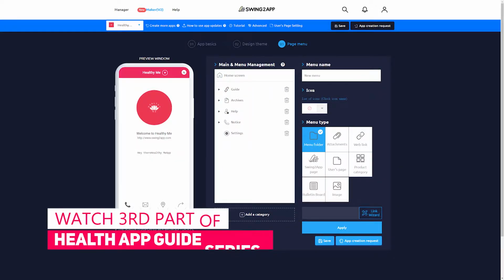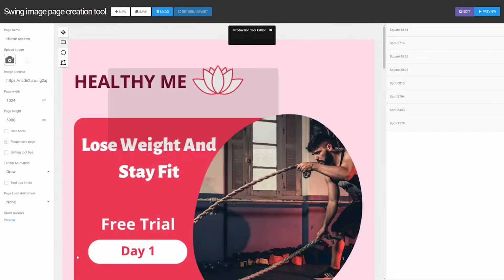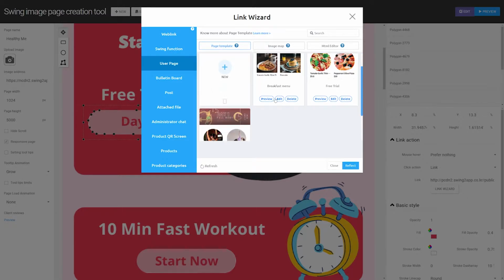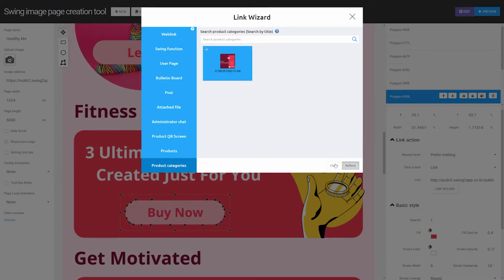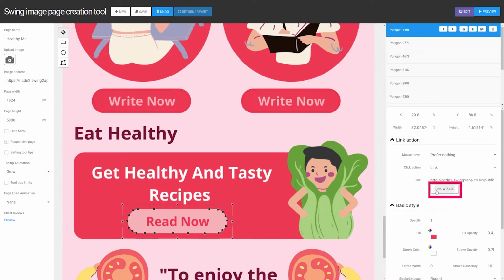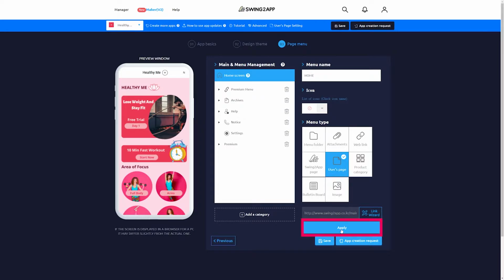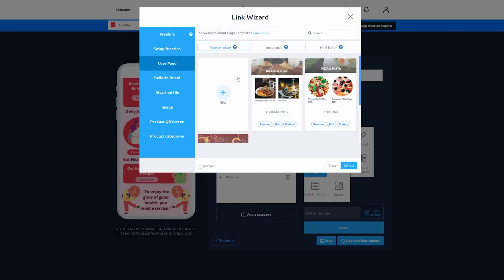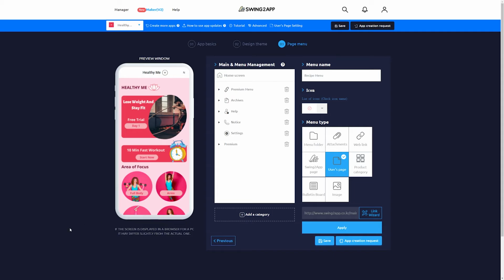How To Create Fitness App | Part4 | NoCode | Swing2App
This is a series of guide tutorial to create a Fitness App with Swing2app.

In This guide we have covered how to customize home screen and link feature to it and also Create and modify menu list of app.

After end of this series, you'll be able to create your own Health App with Swing2App.

🔹ABOUT US

Swing2app is no coding mobile app creating service. Within 5 steps of easy app creation, anyone can develop an app now. Swing2app is a Mobile APP builder platform, which one of the best app builder software, where you can develop a mobile app without code.

🔹Important Guide Links:
1.  How to create app with Swing2App
2.  How to create and modify menu of app
3. How to create custom home screen in different styles